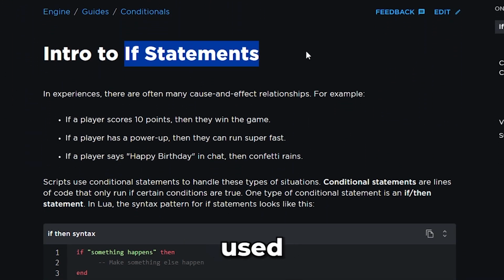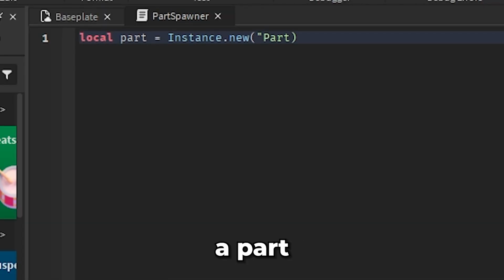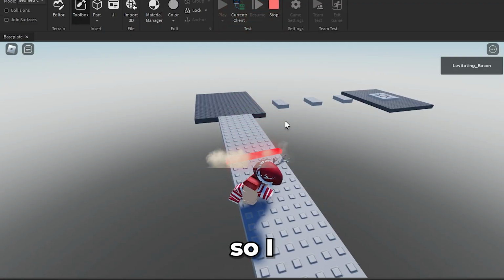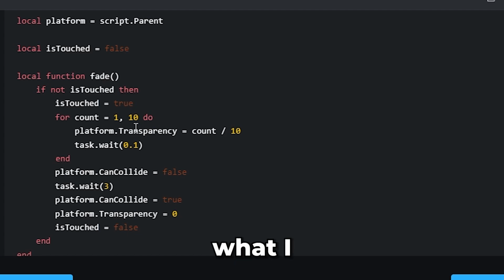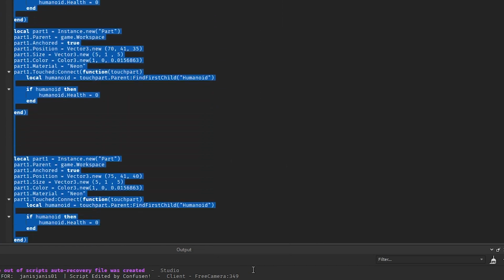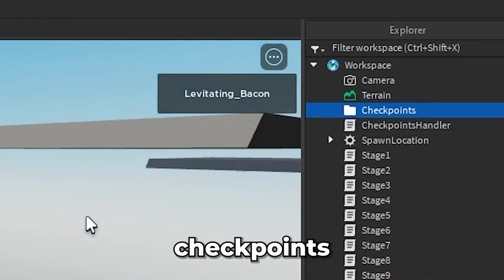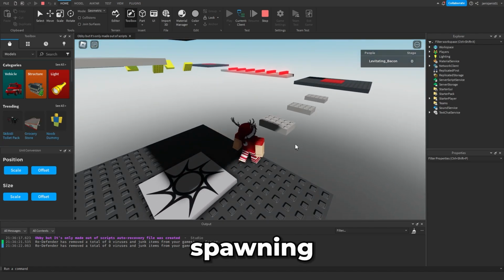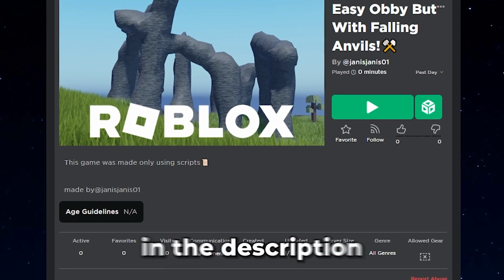I Spent 24 HOURS Learning Scripting In Roblox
as a noob scripter, I spent 24 hours learning scripting In Roblox Studio👀